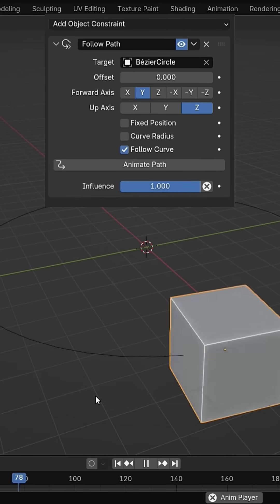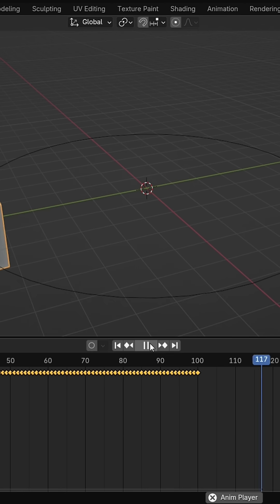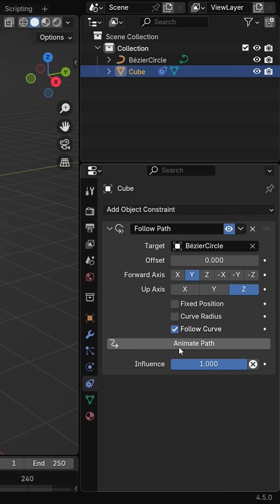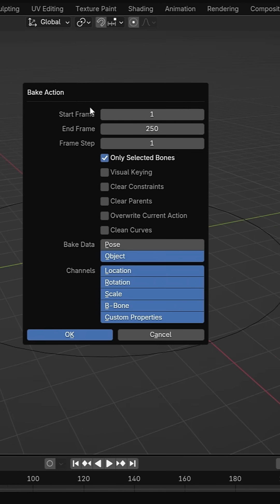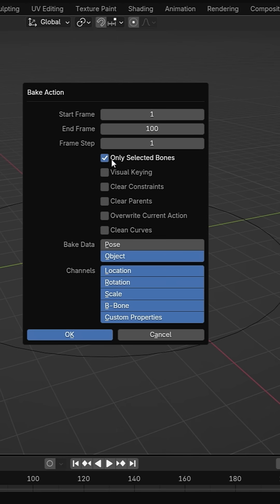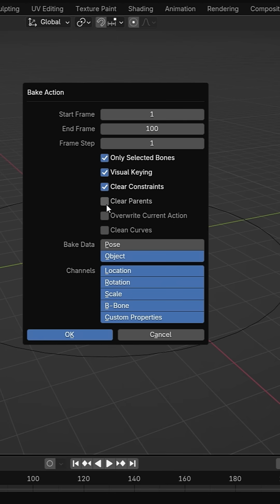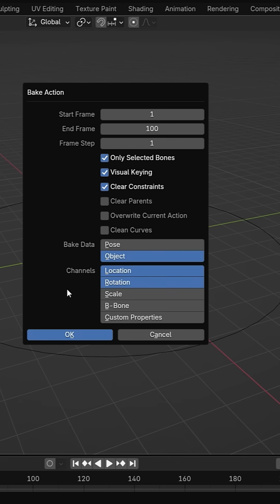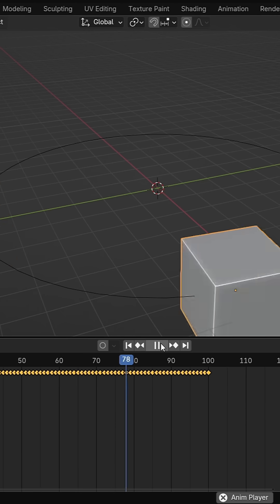Blender Bake Actions | Convert Constraints to Keyframes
In this Blender tutorial, we’ll learn how to use Bake Constraint to convert constraint-driven motion into permanent keyframes. Normally, with a constraint, your object is dependent on another object. But when you bake it, the motion is saved as keyframes, and the object moves freely without the constraint.This is a quick and simple guide to mastering Bake Constraint in Blender.